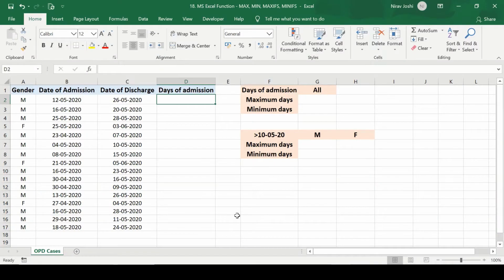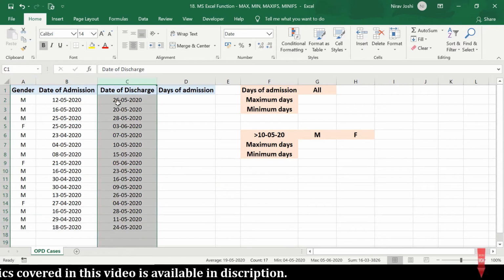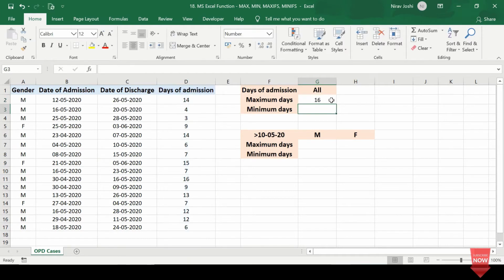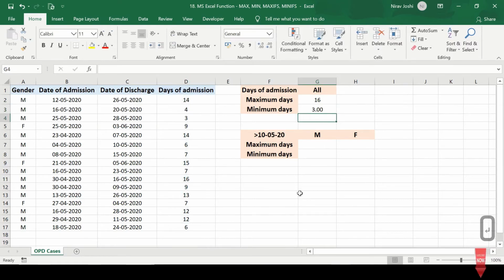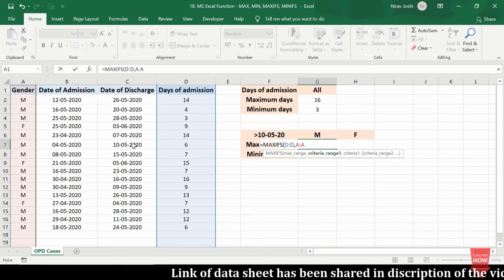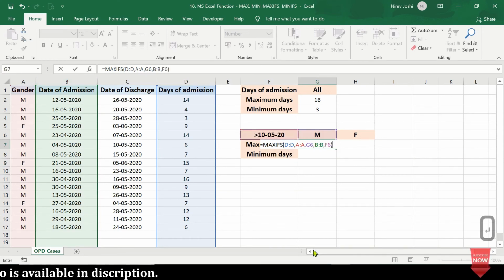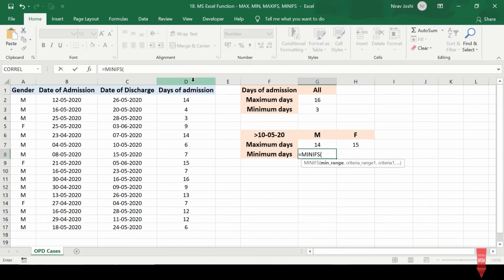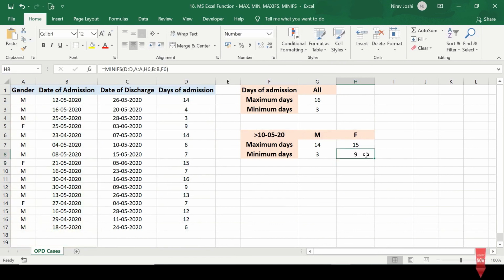MS Excel Functions - MAX, MIN, MAXIFS, MINIFS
Want to search maximum and minimum value from a data range with/without criteria? There are the available options in MS Excel functions.

Topics discussed in the video:
1) Calculate maximum and minimum value in given range - 0:25 Minute
2) Use of one or more criteria to calculate maximum and minimum value in provided range - 1:45 Minute